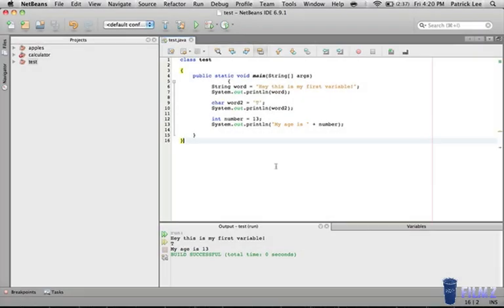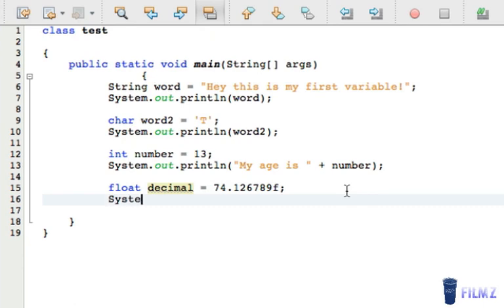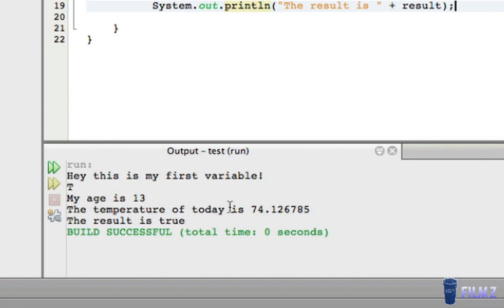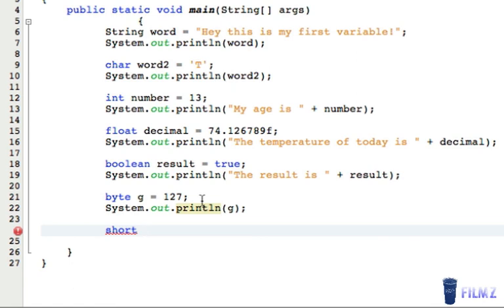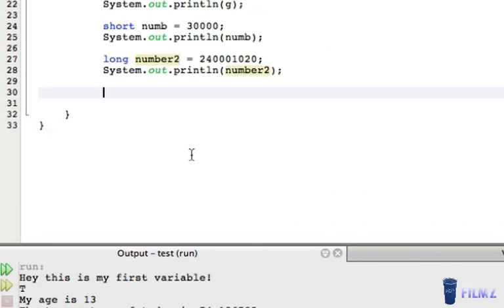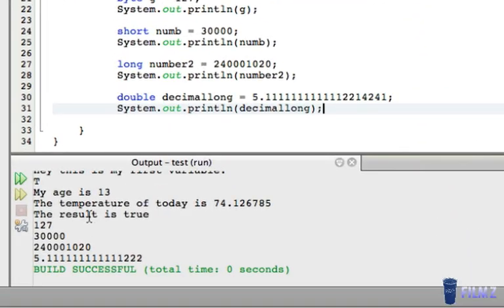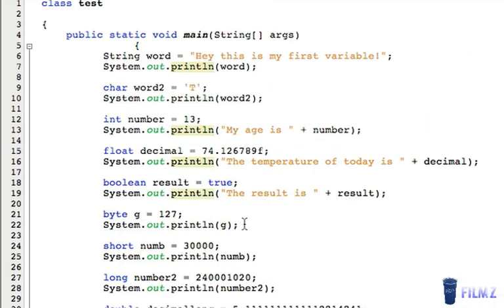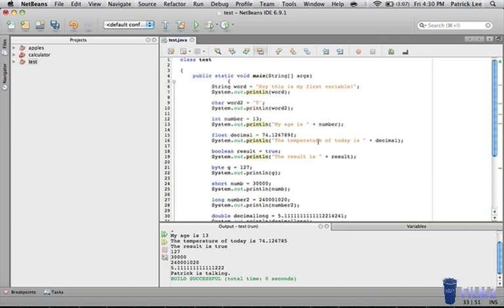05 - JAVA PROGRAMMING TUTORIAL - More into Variables and Print Statements (Mac, Windows, Linux)